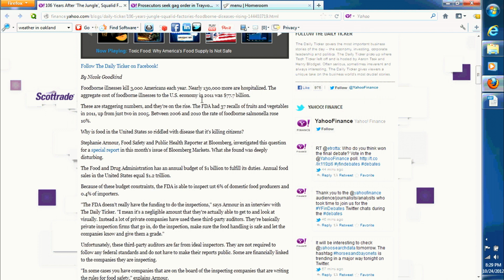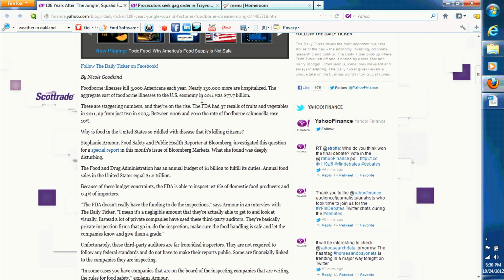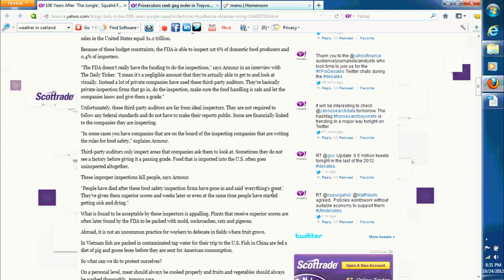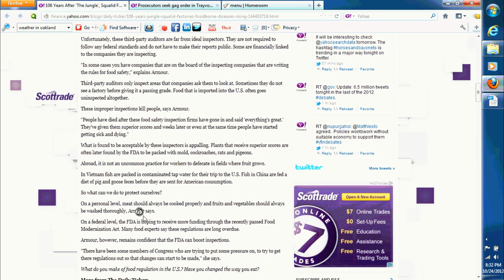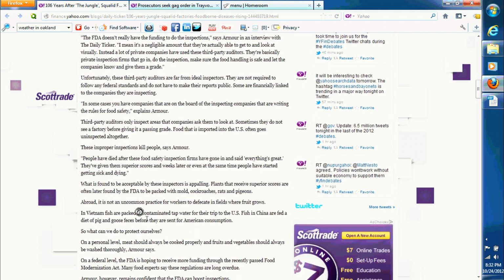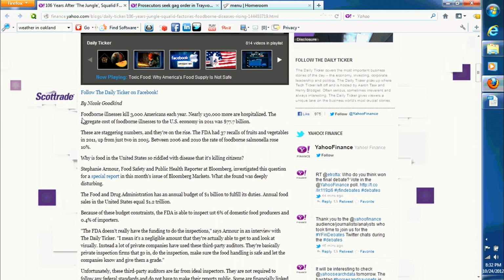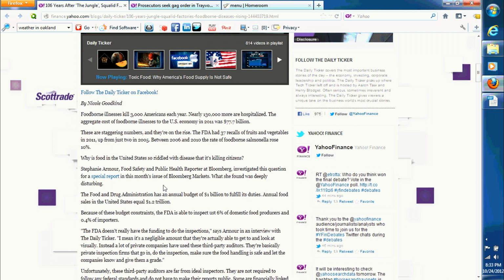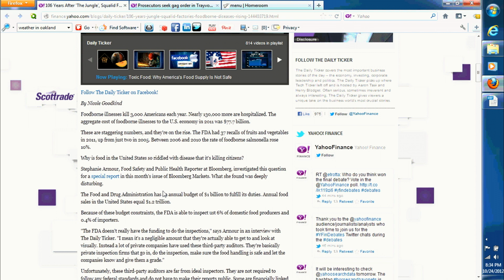More FDA, Less Illnesses - Be Logical Ep. 4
In this video, Autif Kamal introduces the concept of conditional propositions and how they can be constructed to link causes and effects which are presented distantly from each other within articles or in speech. In an article by Nicole Goodkind of the Daily Ticker, she talks about losses due to foodborne illnesses. Autif will derive conditional propositions between those losses and the the FDA's budget.